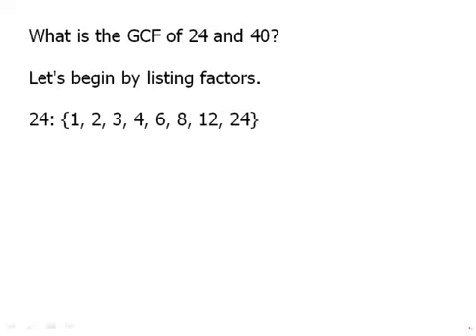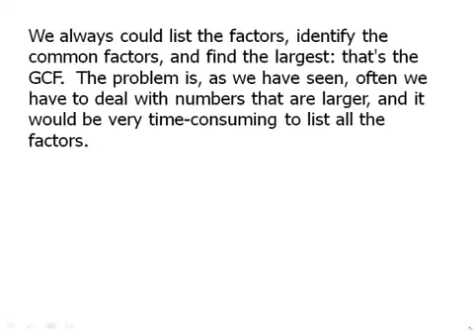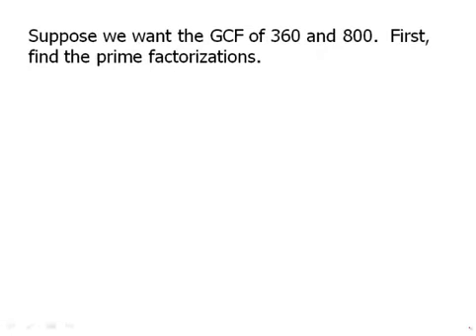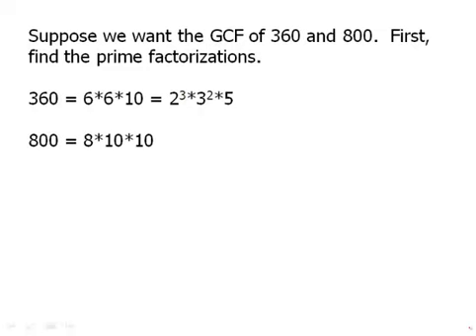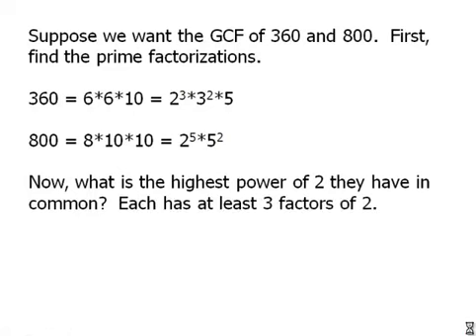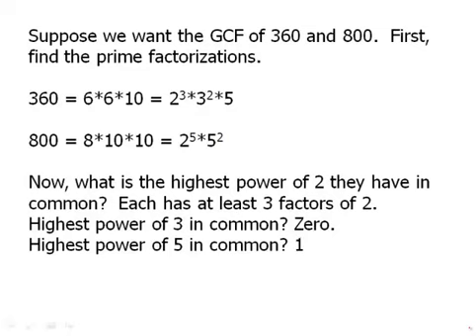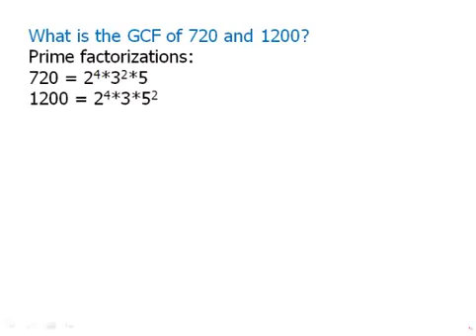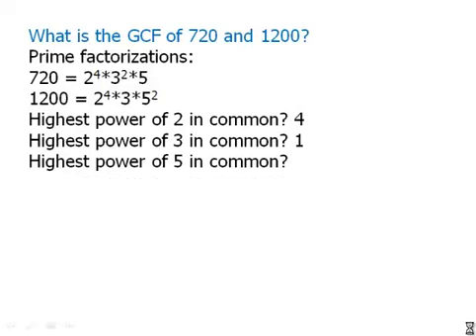Ch 4 -8.-Greatest-Common-Factor || gre || math || greexam || greprep || gre full course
8.-Greatest-Common-Factor-GRE - Ch 4